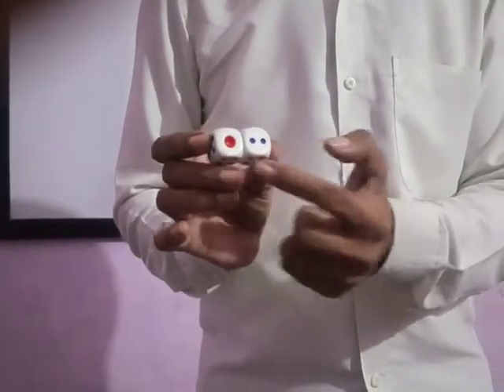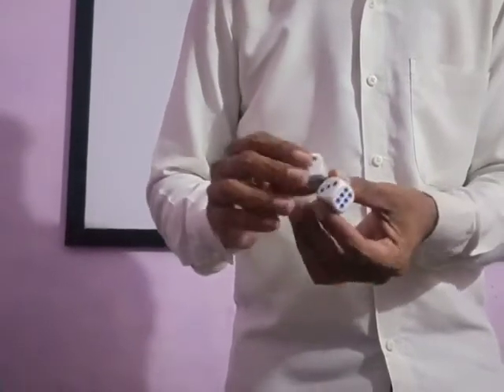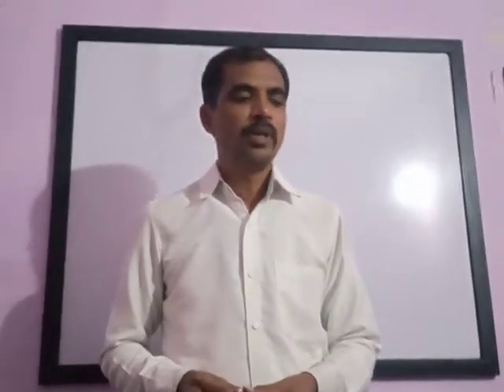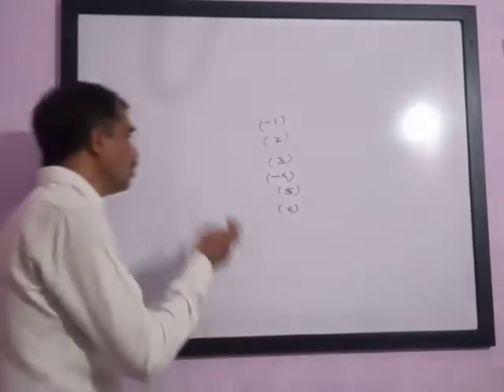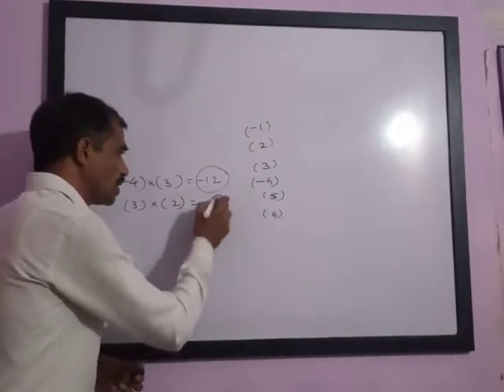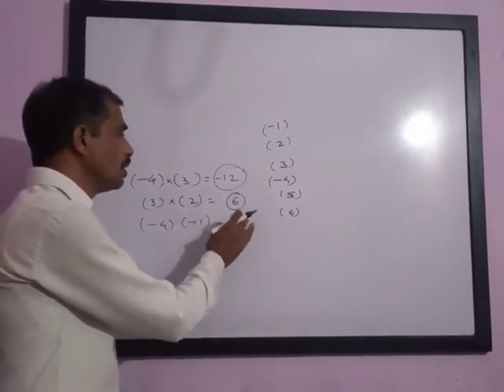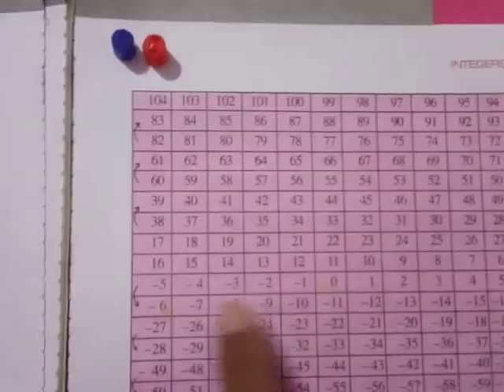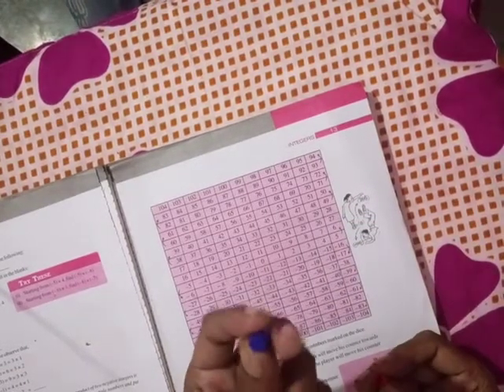Class 7. Integers. Game on Integers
Game on Integers